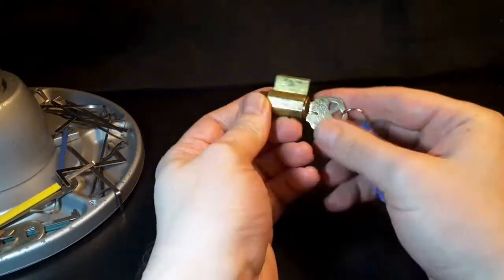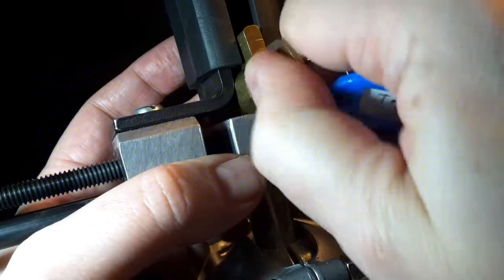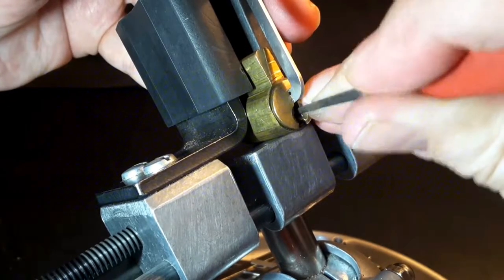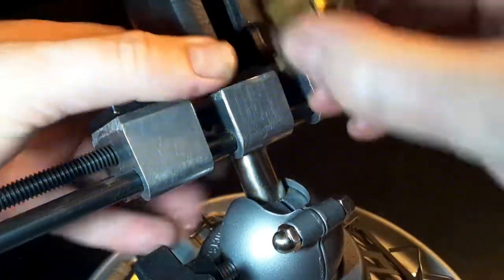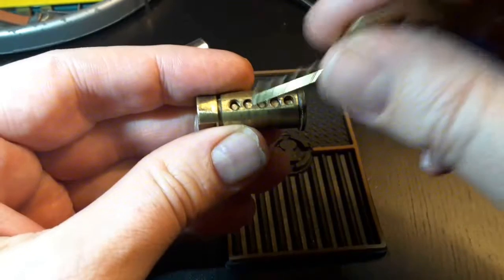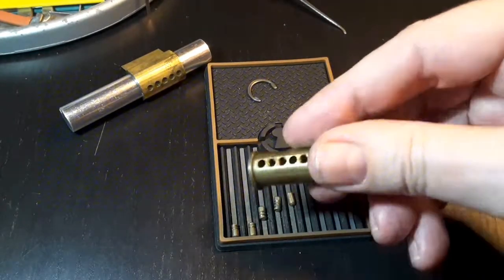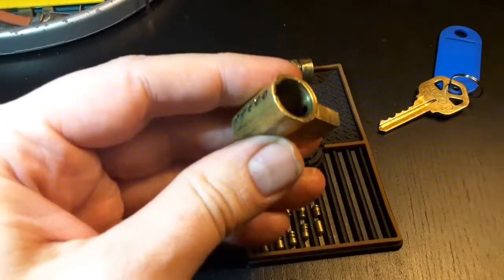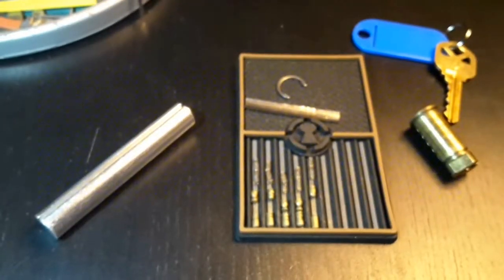Texas Jim Challenge Lock Picked and Gutted [30]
I'm picking the first (of two) Texas Jim Challenge Locks sent to me by Bill Bacardi.